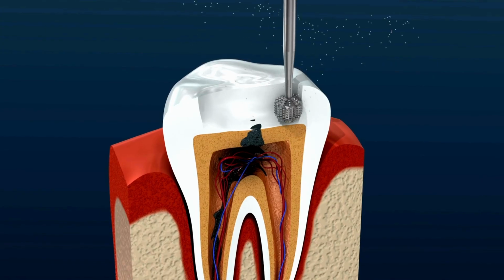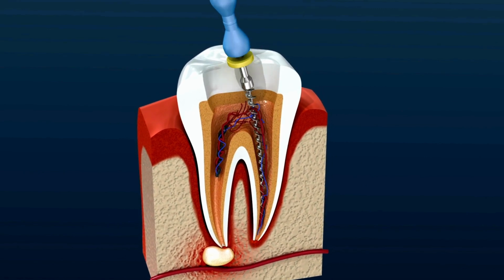ARTSMILES - Root Canal Website Video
A root canal can save your natural tooth and relieve pain, but how does the procedure work? In this video, we break down the process step by step, so you know what to expect.

📽️ Shot & edited by: Ryan Saunders.
Campaign by: Yakk.

For more information on ArtSmiles and their expert dental services,